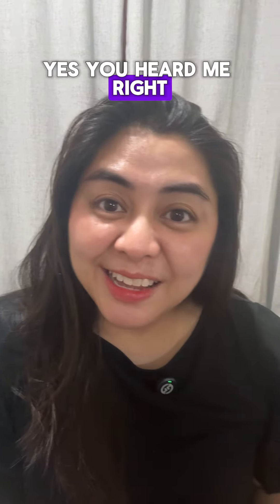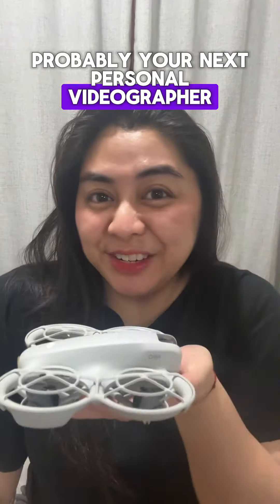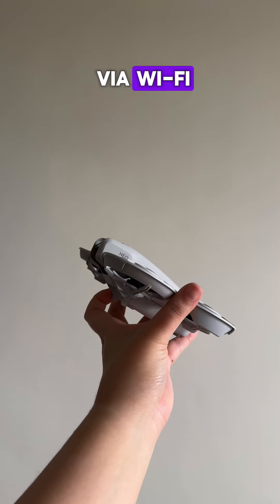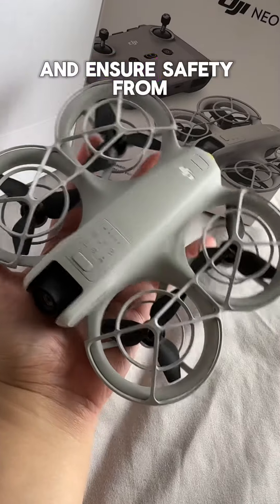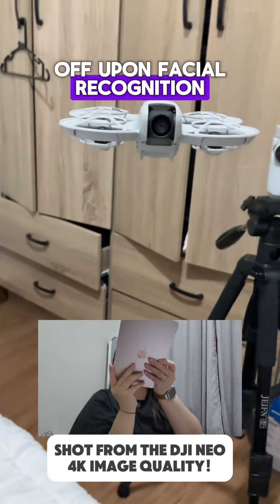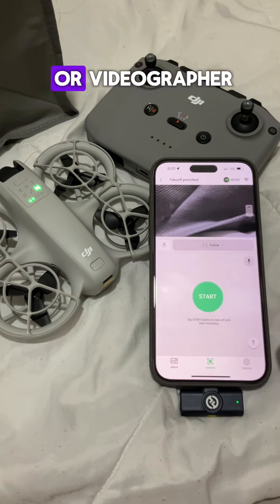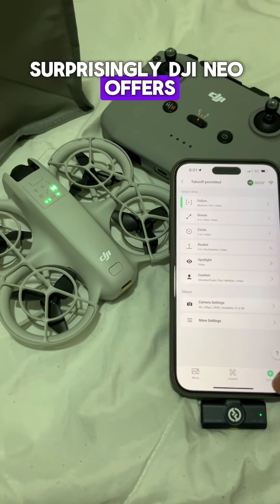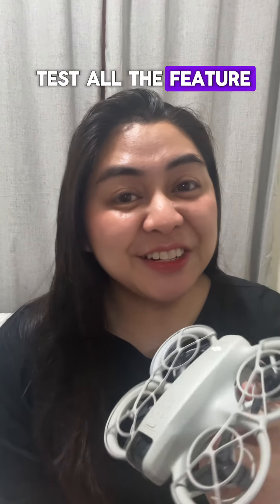DJI Neo Fly More Combo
Introducing DJI’s newest, lightest and smallest drone to date! Your next “probably” personal videographer. 🤭

DJI Neo Fly More Combo is now available at Php 18,999.00